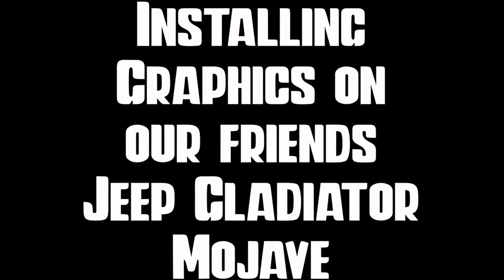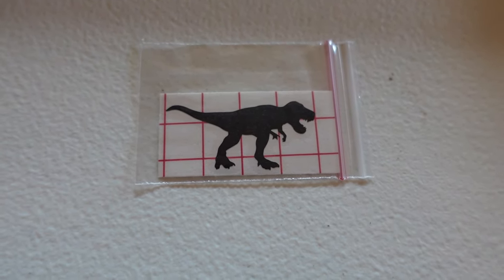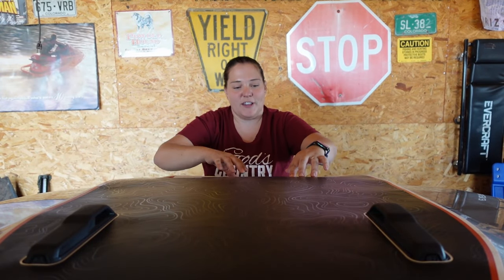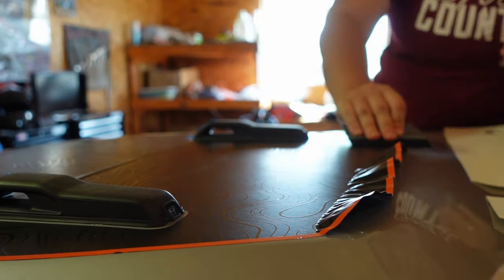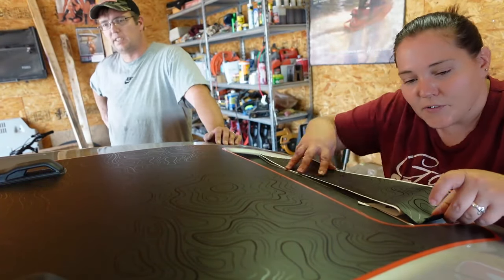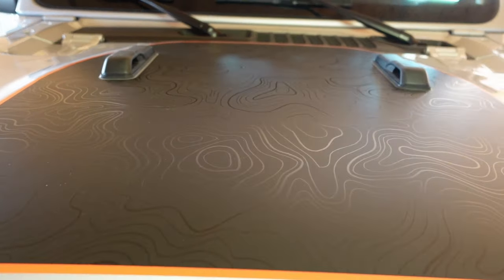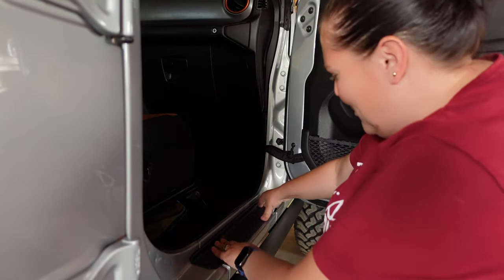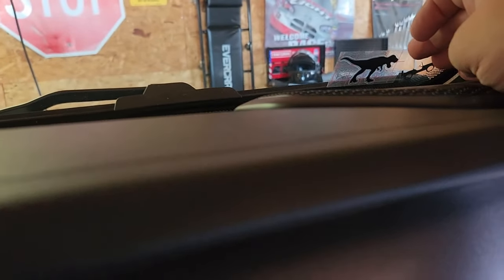3 accessories in 1 afternoon! 2023 Jeep Gladiator Mojave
Our friend's Jeep Gladiator Mojave is getting some awesome accessories installed. BUT, what's great is these can be done with no experience and in one afternoon.

Accessories on the Jeep Gladiator:
- Mopar Rubber Floor Mats
-Orange Grab Handles
-Orange Cup Holder Frame
-Door Sill Protectors
-Hood Decal

Gear we use:
- First Aid Kit
- Midland Radios

Camera Equipment
- Sony ZV1;
- Camera suction cup
- Camera Visor Clip
- Wireless Microphones
- Holy Stone Drone
- Action Camera Accessories
- Action Camera
- Flexible Tripod
- Samsung Galaxy

Products we have on our Chevrolet Colorado ZR2:
- Vent Covers
- Center Console Tray
- Door/Cup Holder Inserts
- Bed Tie Downs
- Carbon Fiber Center Console Panel
- AEV ZR2 Bison Exhaust Crossover Bar
- AEV Boron Steel Engine Skid Plate
- Cargo Net
- Back Seat Cover
- Simple Front Seat Cover
- Carhartt Front Seat Covers
- Carhartt Bench Seat Cover
- Soft Tonneau Cover

Off Road Recovery/Accessories Items:
- Rock Rails we like
-Tire Deflators
- Folding Saw
- Small Jumpbox
- Recovery Rope
- Hitch Slider

Camping Gear:
- Popup Chaning Tent
- Small Sleeping Pad
- Large Chair
- Small Chair
- Light Sleeping Bag
- Cooking Set
- Stainless Steel Cups/Plates Set
- Compact Pillow
- 3" sleeping pad
- Coleman Sundome Tent
- Waterproof Fire Starters
- Steel Tent Stakes
- Garbage Sack
- Heavy Sleeping Bag
- Tent Bag
- Square Cooking Iron
- Single Cooking Iron
- Core 6 Popup Tent
- Coleman Tent Kit
- Coleman Stove
- Cast Iron Skillet
- Dutch Oven
- Toliet Seat
- Lifetime Cooler
- Solar Power Bank
- LED lanterns
- Compact Smore Sticks

Chapters

Our Truck
Truck: Stock 2022 Chevrolet Colorado ZR2
Length: 212.7"
Width = 76.7” without mirrors
10” ground clearance
Tires 265/65R17